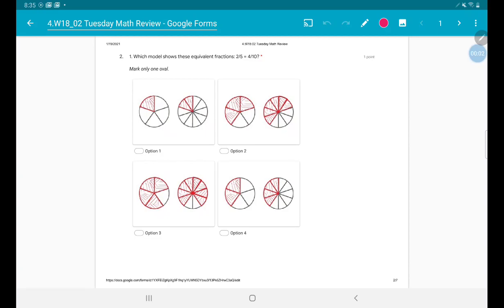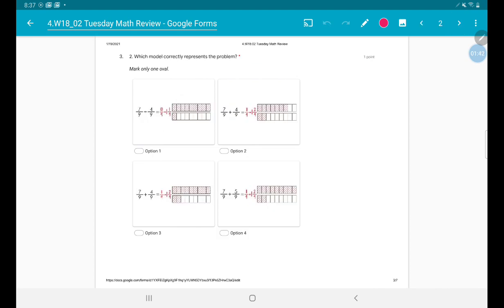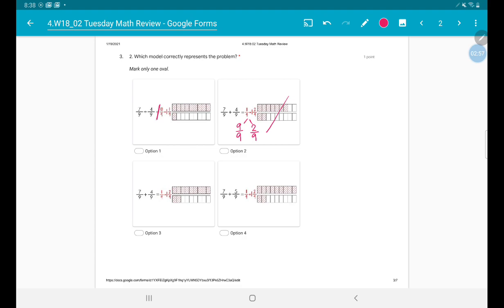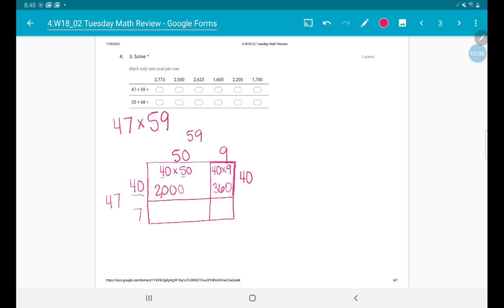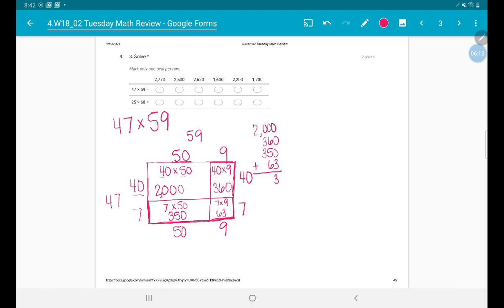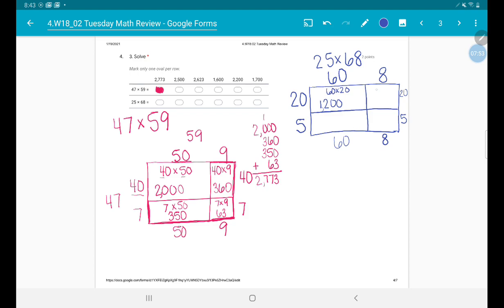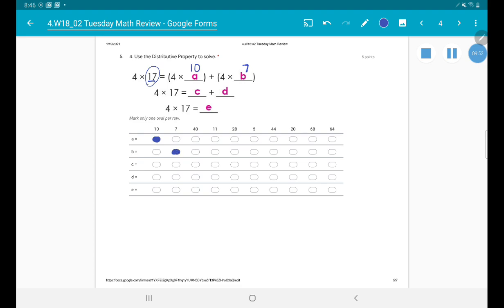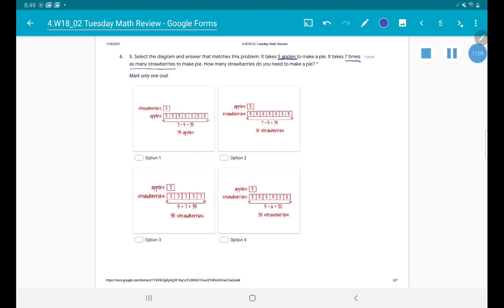Tuesday Week 18